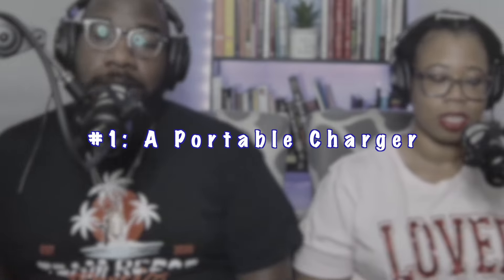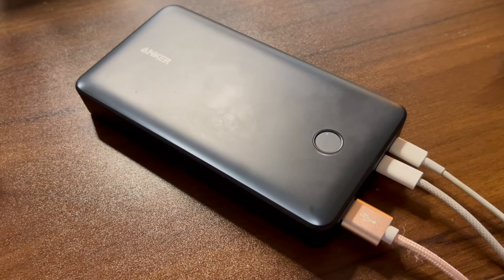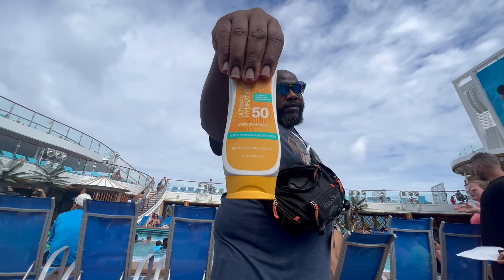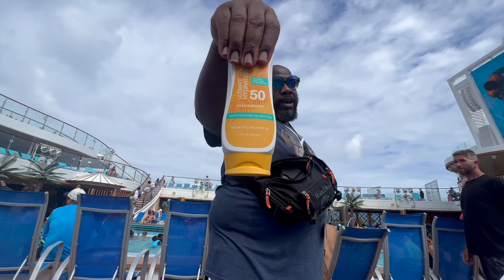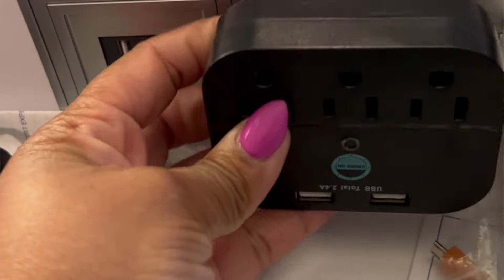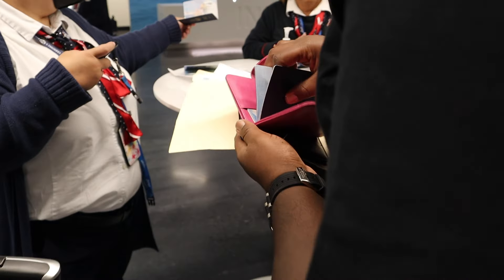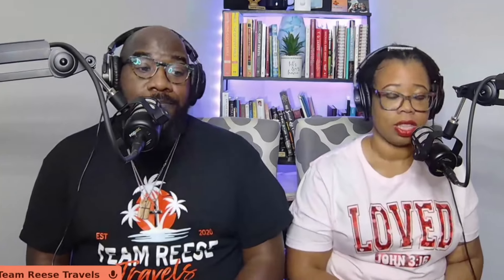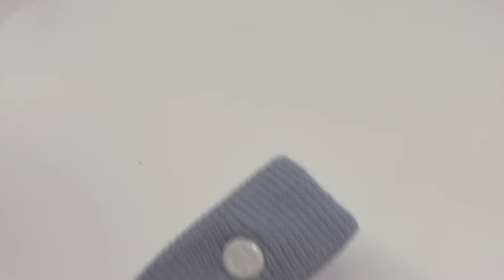Pack Like a Pro: 10 Essential Items You Can't Cruise Without! ⚓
Ahoy, fellow travelers! Are you ready to set sail on your next cruise adventure? In this video, we'll show you how to pack like a pro and ensure you have all the essential items you can't cruise without. From practical must-haves to clever gadgets, we've got you covered.

Join us as we reveal the top 10 items that will make your cruise experience smooth sailing from start to finish. Whether you're a seasoned cruiser or embarking on your first voyage, these essentials will enhance your comfort, convenience, and overall enjoyment.

From sunscreen and swimwear to power banks and travel adapters, we'll guide you through the must-pack items that will keep you prepared for any situation. We'll also share insider tips and tricks to maximize your packing space and minimize stress.

So, grab your suitcase and get ready to pack like a pro! Don't miss out on these essential items that will make your cruise vacation unforgettable. Bon voyage! ⚓

Team Reese Travels
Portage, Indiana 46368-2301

💢💢Support our Podcast!

Check out Rai's Christian journal series!
You Are A Lion, 30 Days to Unlocking Your Inner Roar